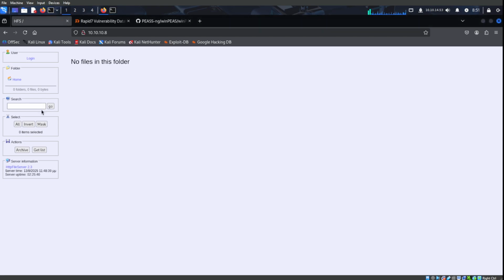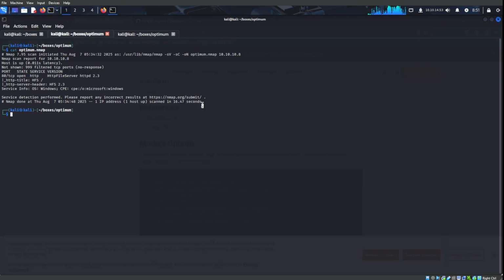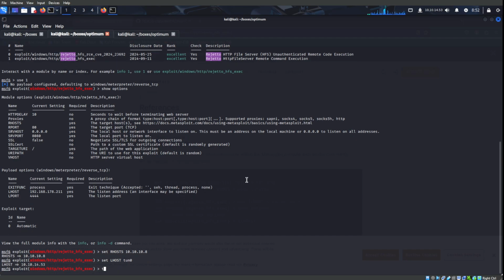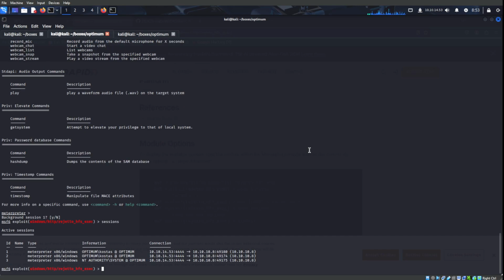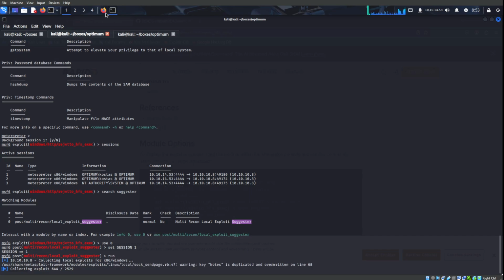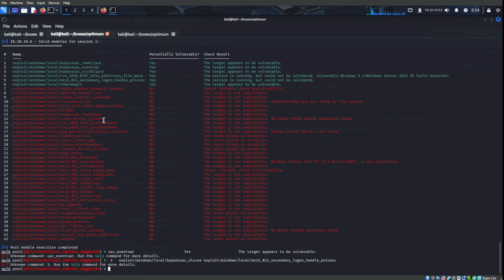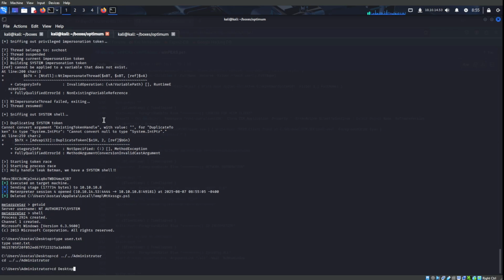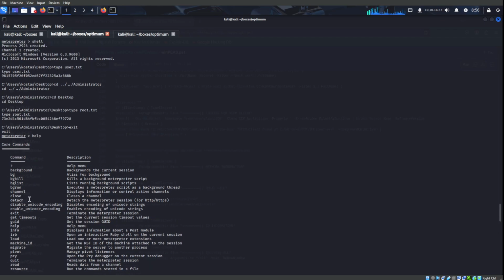Optimum | HTB Walkthrough